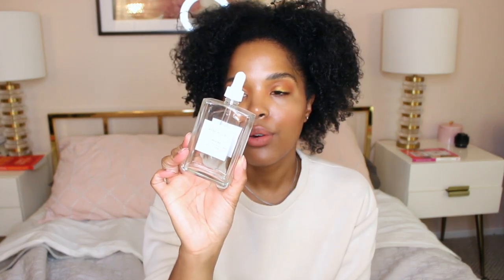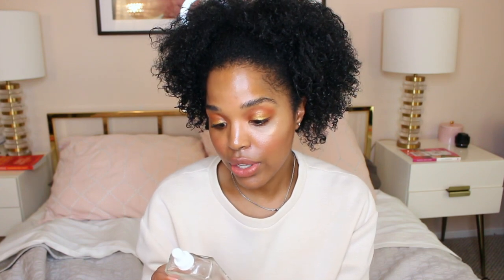Empties Vol. 6 | French Girl Organics, Mullein & Sparrow, Olaplex | ADIA adores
I'm back with another empties video, reviewing lots of clean beauty products.

**Products Mentioned**

Farmacy Honey Drop Lightweight Moisturizer
Olaplex Hair Perfector No. 3
The Ordinary Lactic Acid 5% + HA 2%
Josie Maran Argan Oil

My Blog (makeup reviews, tips and how-tos!)
FAQ:
What shade am I in MAC? Usually NC45
What shade am I in NARS? Usually Cadiz.
What shade am I in Fenty Beauty?

NARS Coucher de Soleil palette
Charlotte Tilbury Flawless Filter in #6 + Pinch of Colour Honey Silk Waterless Skin Tint in Brandy